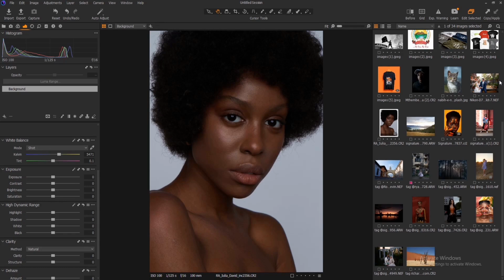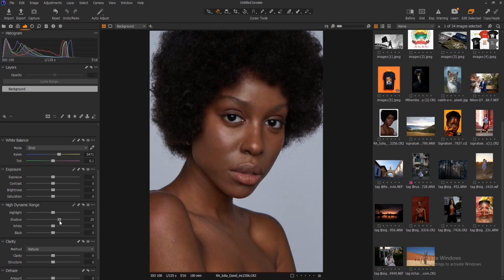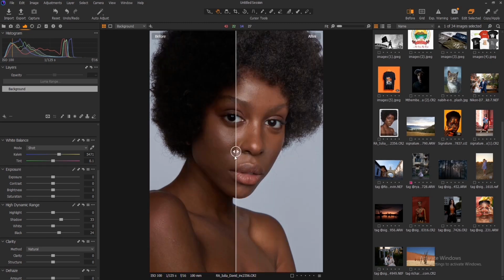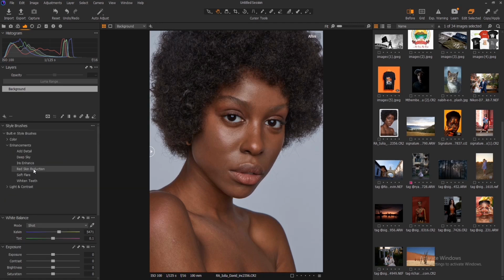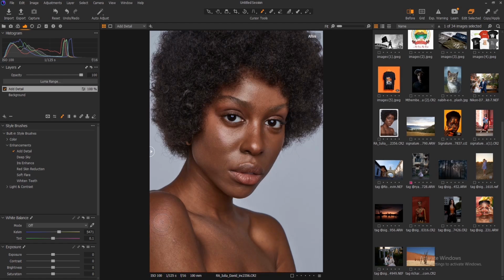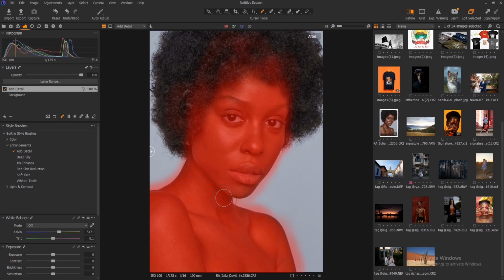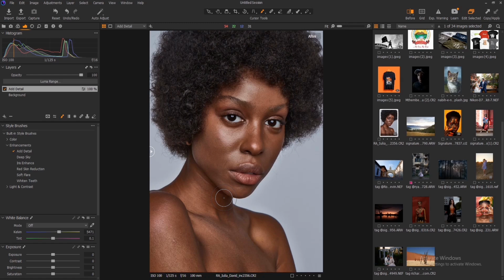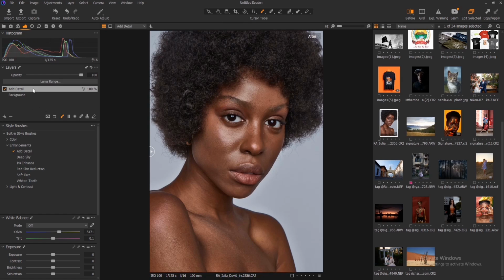CAPTURE ONE HACK // HOW TO MAKE THE SKIN GLOW